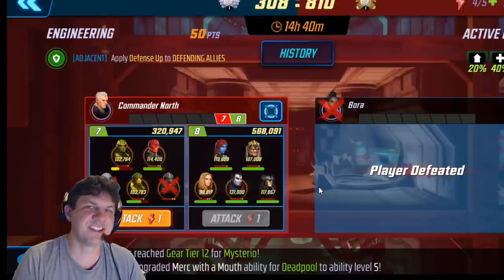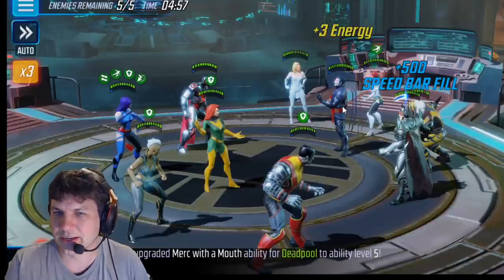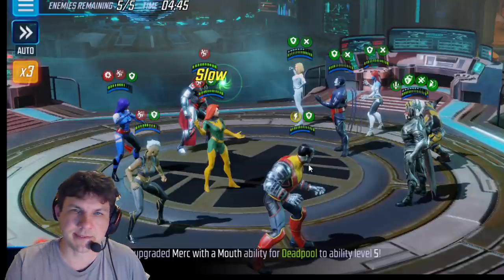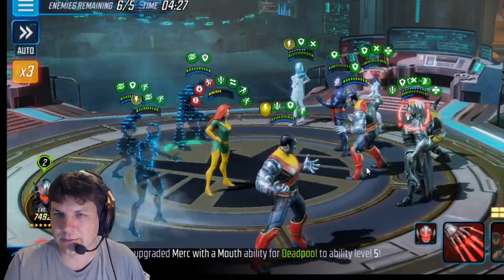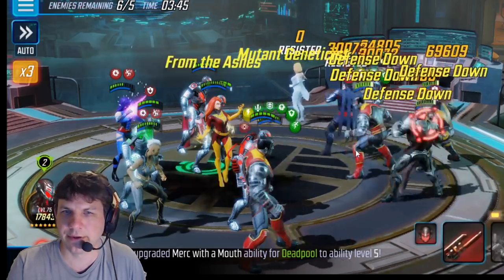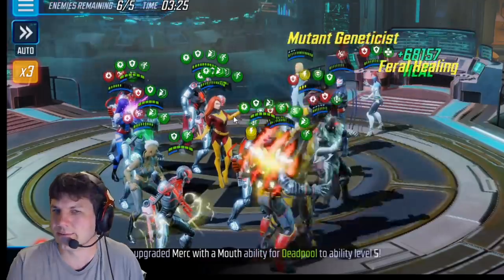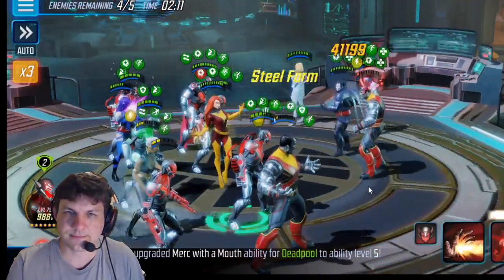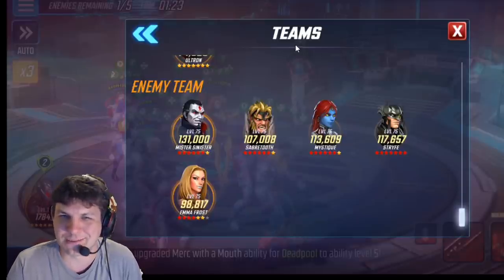Breakdown! - 417k X-tron vs 568k Marauders with Emma! - Marvel Strike Force